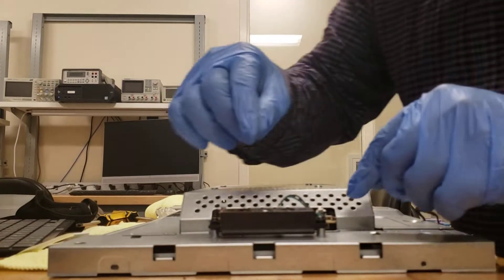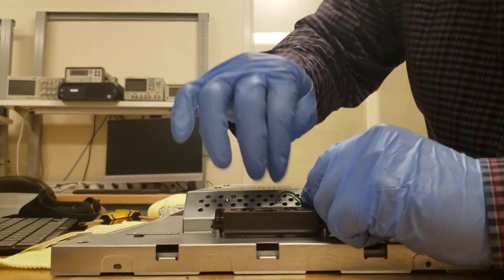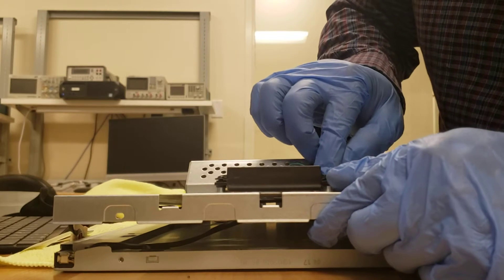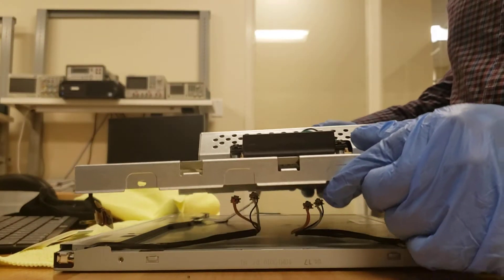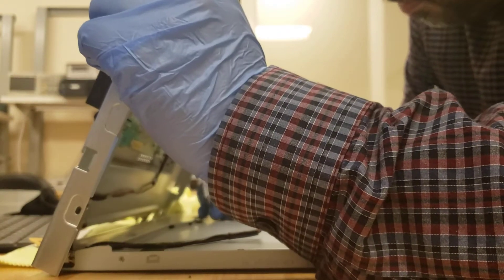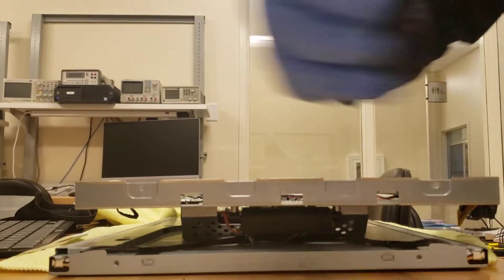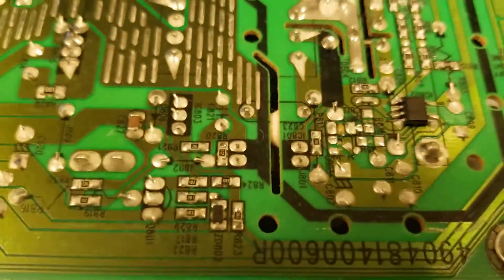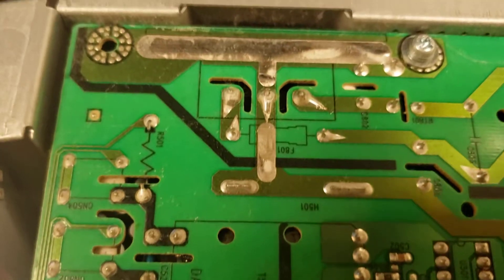HP w1907 Disassembly part 4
Removing the back metal casing and inspecting the circuit board for any heat damage to indicate a source of heat.